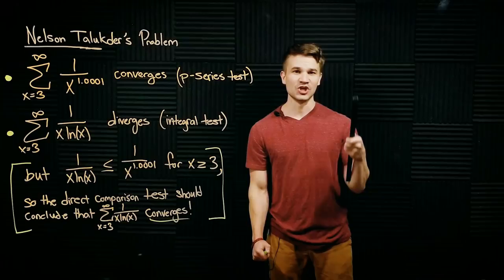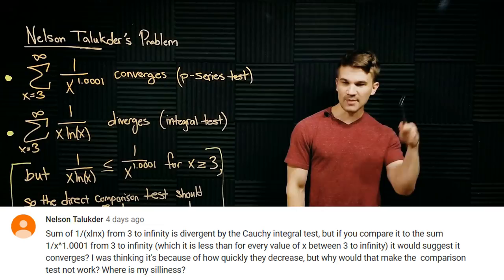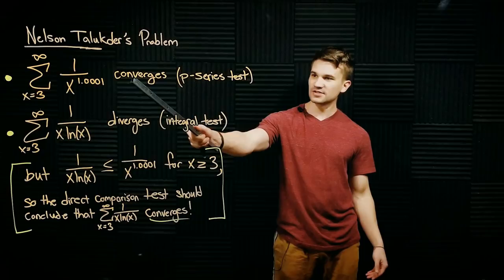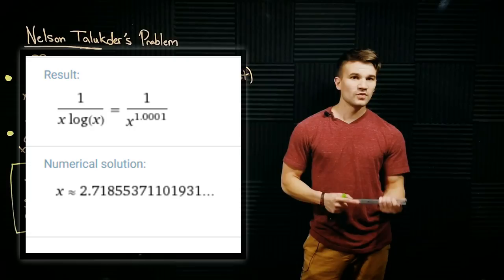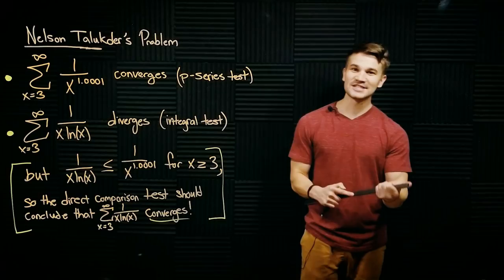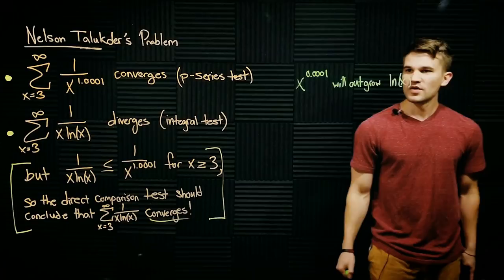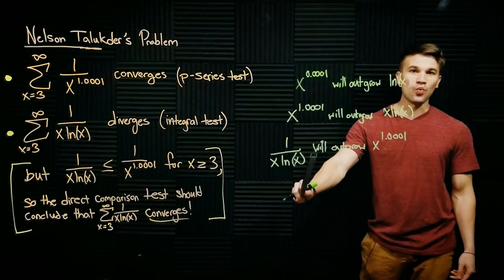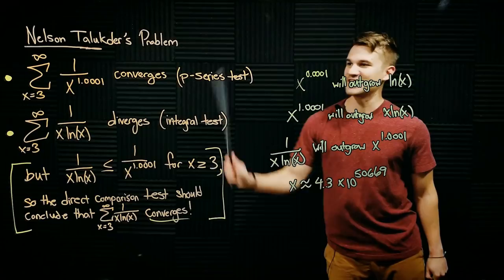Stumped by a Subscriber's Question, Convergence of Series with Comparison Test?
In my QnA post, I was asked a question by a subscriber Nelson Talukder that stumped me. It also demonstrates an important lesson - don't put /too/ much faith in Wolfram|Alpha.

Big thanks to Math.SE posters Hans Lundmark and kccu for helping me with this problem.

Composer: Grant Kirkhope
Platform: Nintendo 64